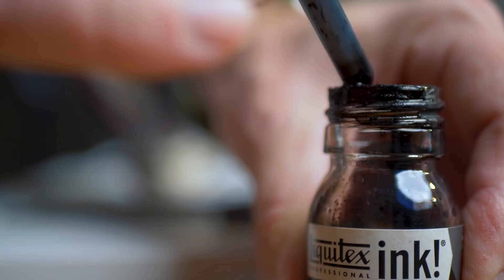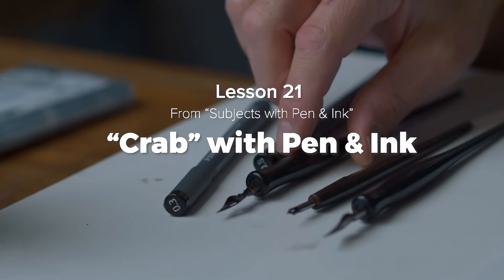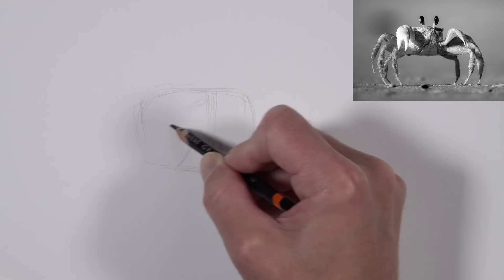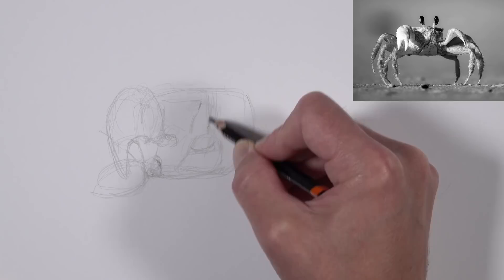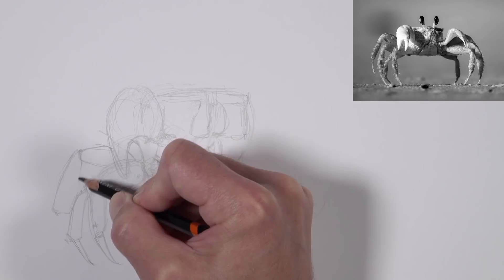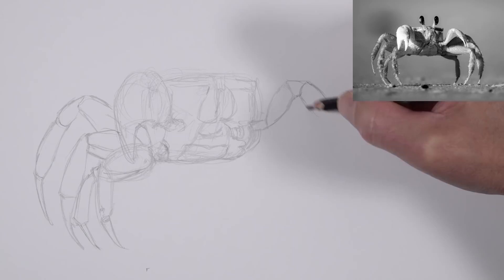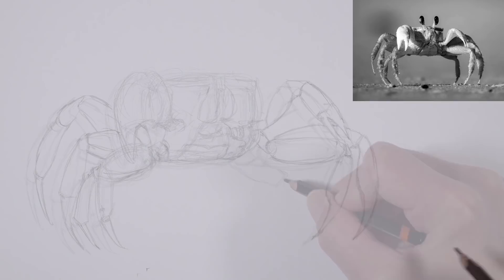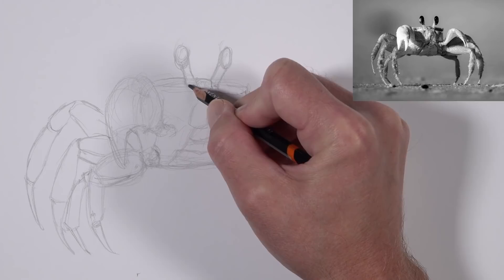Pen and Ink Drawing - How to Draw a Crab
Learn how to draw with pen and ink as we draw a wonderful little crab with technical drawing pens on smooth Bristol paper. This lesson is taken directly from the course, "Subjects with Pen and Ink" which is for members at thevirtualinstructor.com
Related Drawing Courses...
Materials used in this lesson include Staedtler technical drawing pens, kneaded eraser, Smooth Bristol Paper...(The following links below are affiliate links which means I make a small commission if you purchase.)

1. Staedtler technical drawing pens...
2. Smooth Bristol paper.
3. Kneaded eraser...